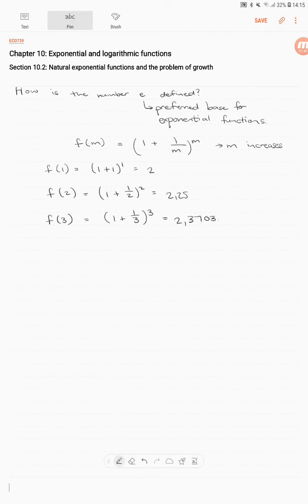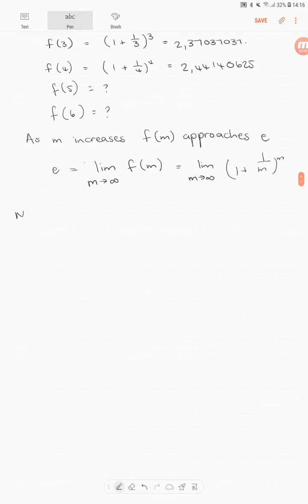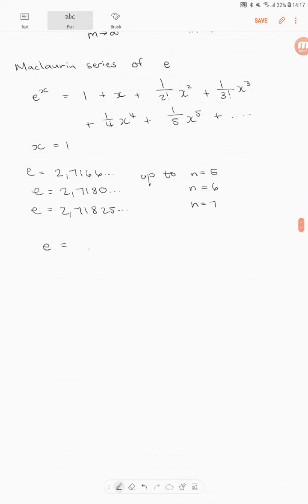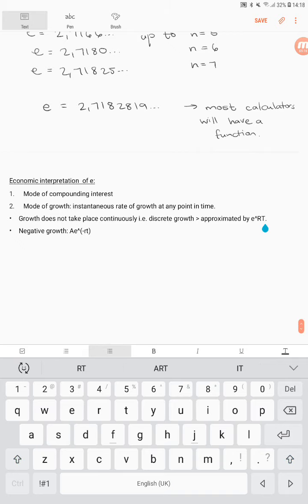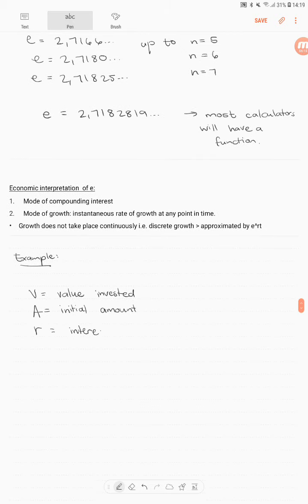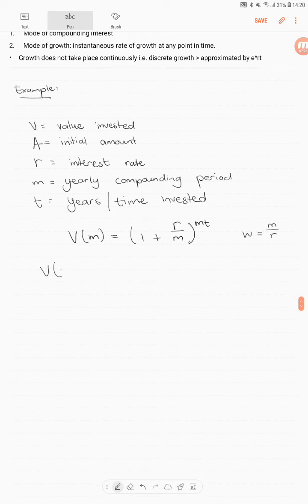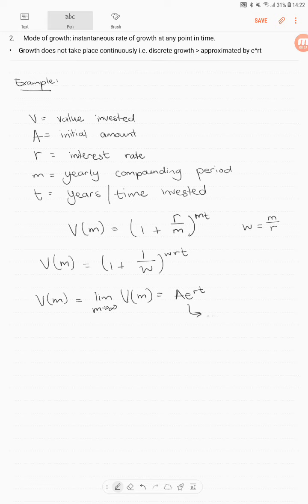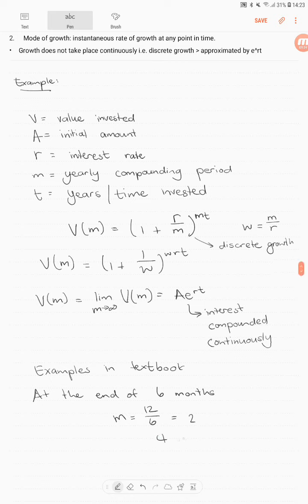ECO739 Chapter 10 Part B